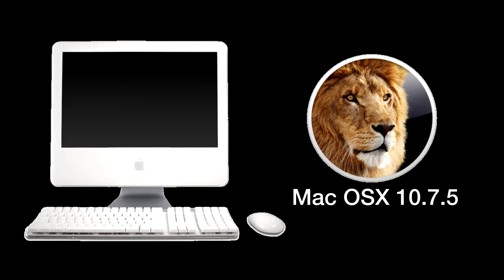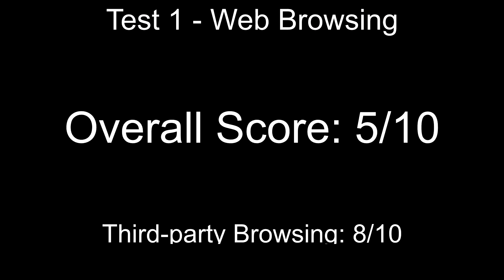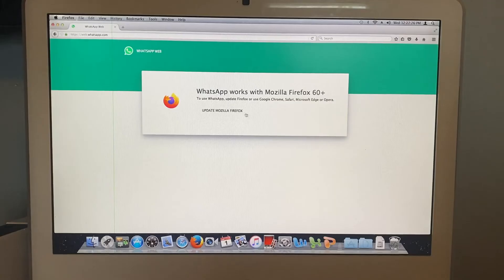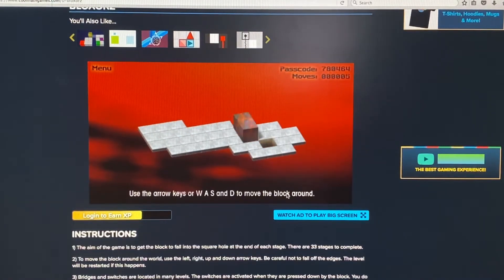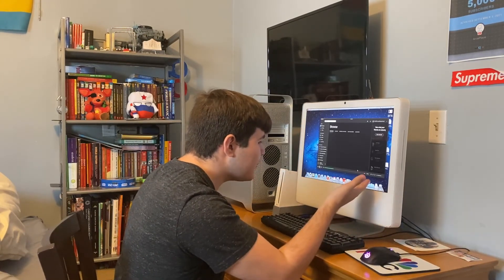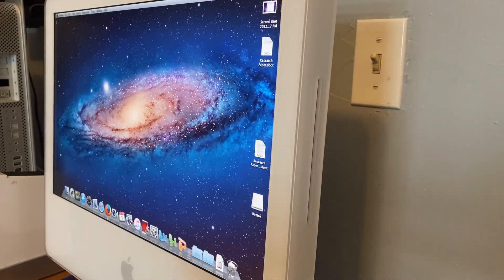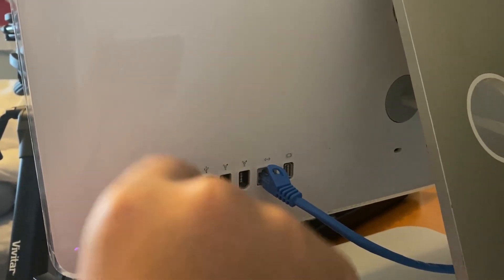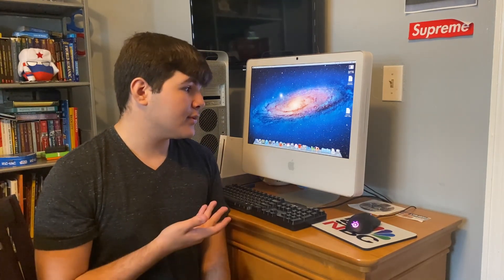2006 iMac: Obsolete in 2022?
As of January 1, 2023, no new videos will be posted to this channel. I have moved to a new main channel, where I talk about old technology! In addition, I have a extras channel for video web logs, behind the scenes, update videos, and more!

The Polycarbonate Intel iMac was initially released in January 2006. 16 years later, can the iMac hold up to the daily tasks of current year?

Timestamps:
0:18 Test 1 - Web Browsing
1:21 Test 2 - Communication
2:10 Test 3 - Apps & Games
2:59 Test 4 - Music
3:52 Test 5 - Movies
4:39 Test 6 - Internet
4:58 Test 7 - Connections
5:27 Test 8 - Upgradability